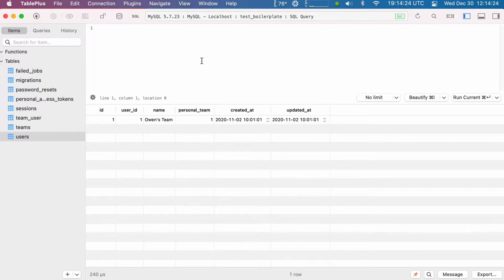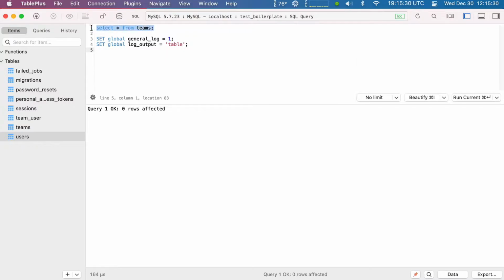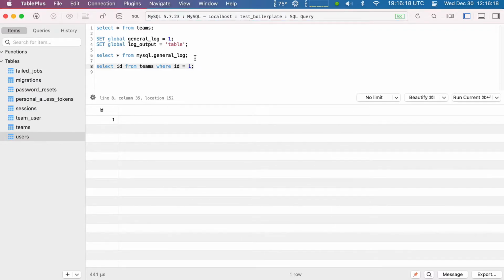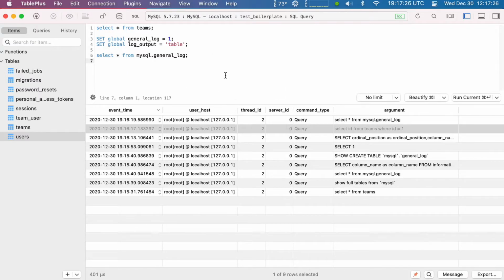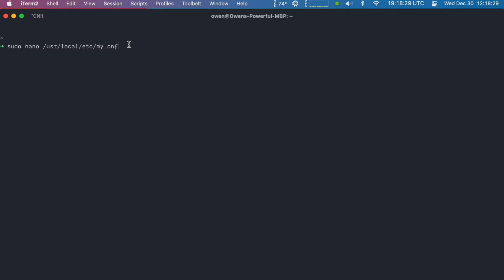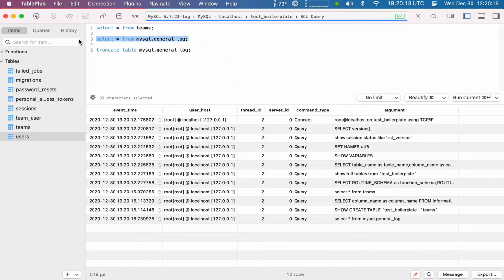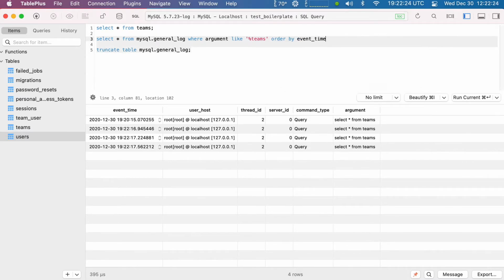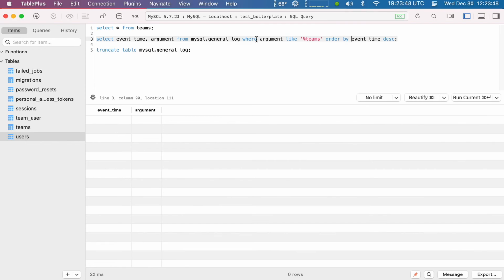How to enable the MySQL General Log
Learn how you can enable the MySQL General Log to debug your MySQL queries.